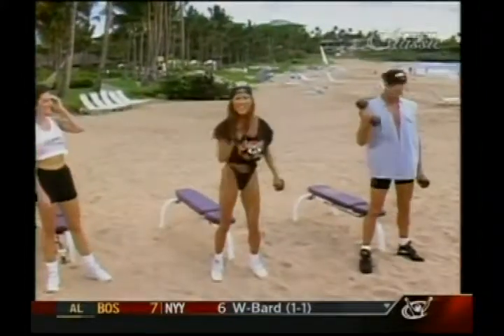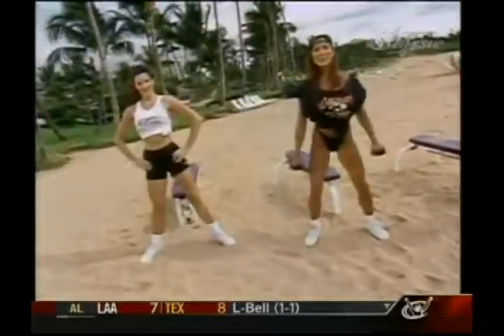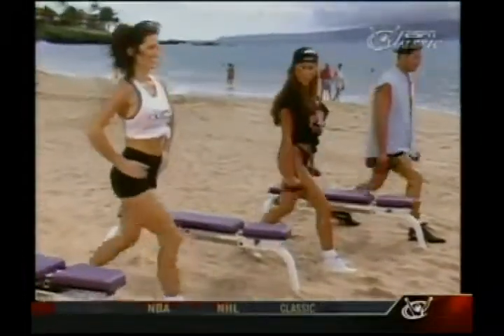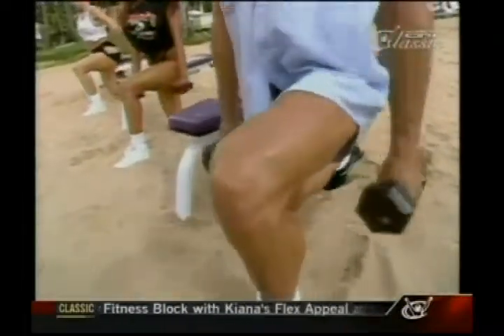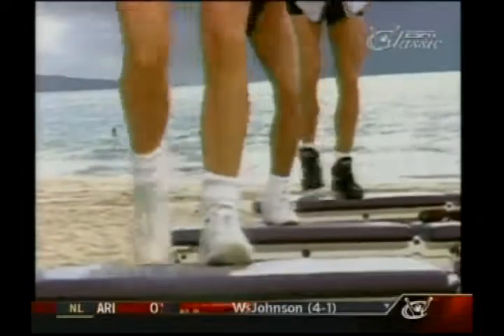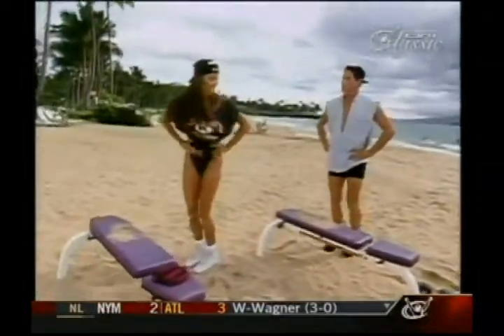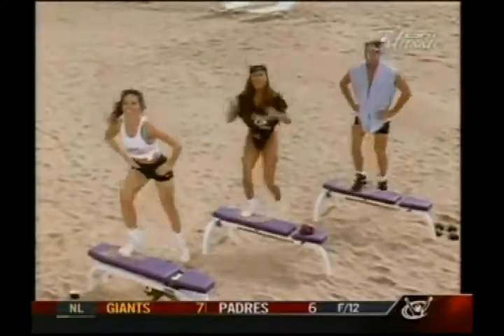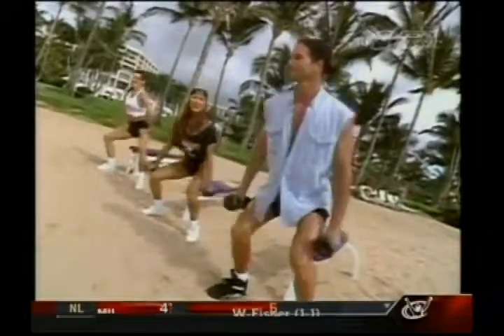Kiana T Black Bikini Panty High Steppin' Flexappeal